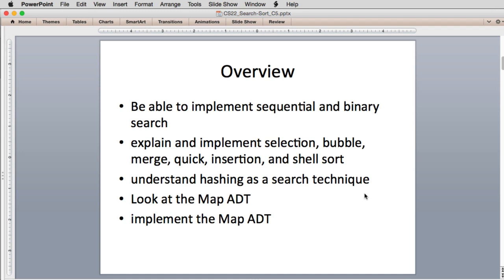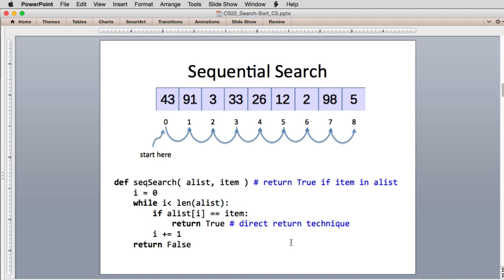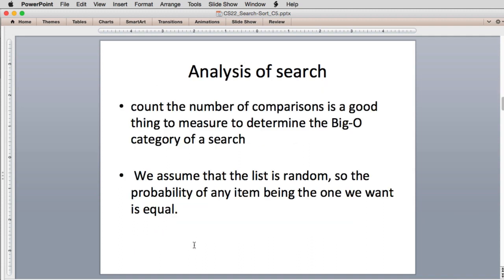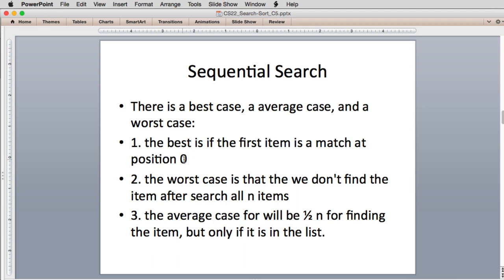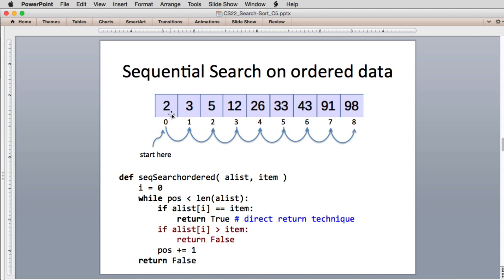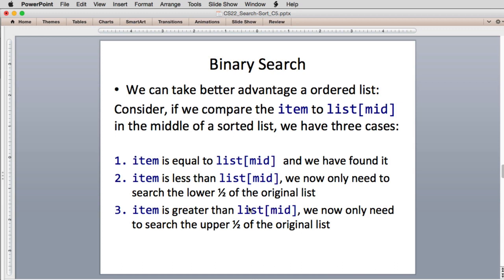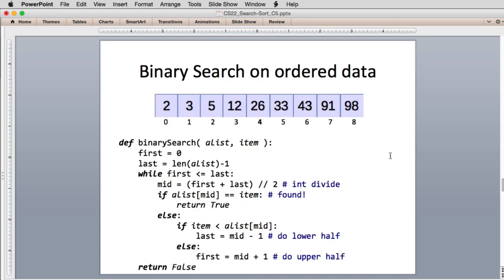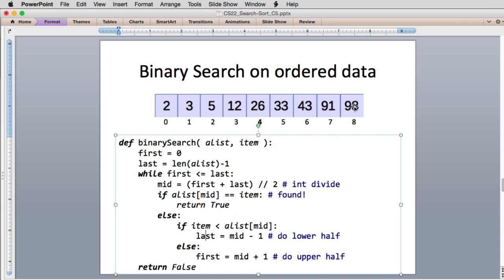Search/Sort 1 | Sequential and binary Search 1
How to do Sequential and Binary search algorithm. These videos are to help you when reading the ebook: "Problem Solving with Algorithms and Data Structures using Python" at
➜ Video Course Home:
➜ Video Course free Textbook: "Problem Solving with Algorithms and Data Structures using Python" at :
➜ Skills building at
➜ Slides, code, and more can be found at

License link: